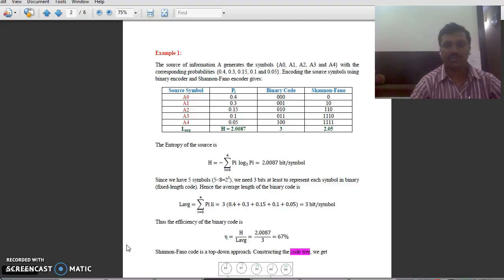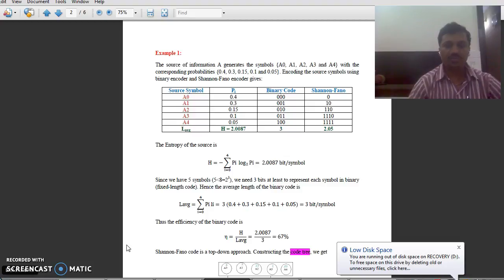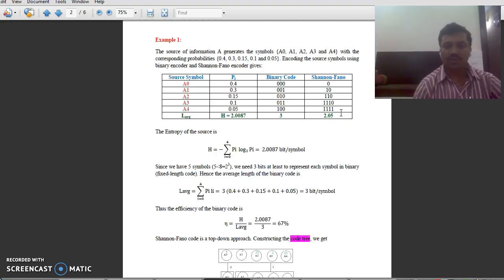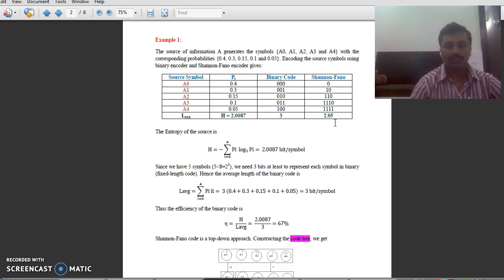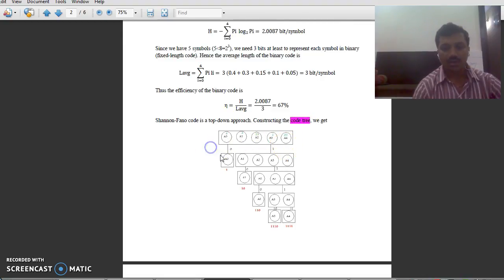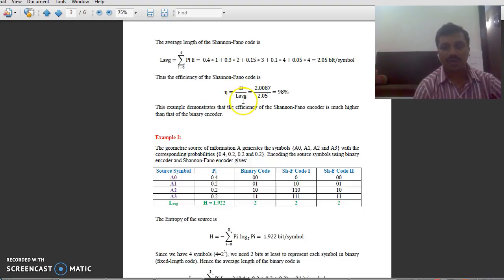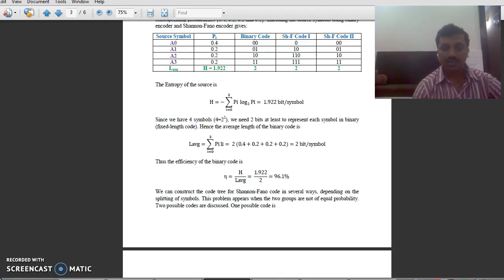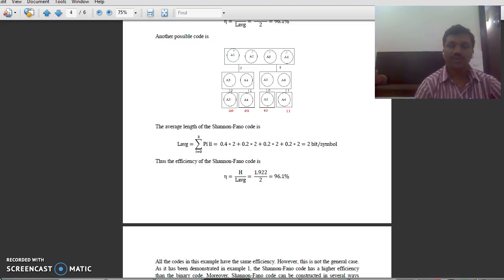shannon fano coding